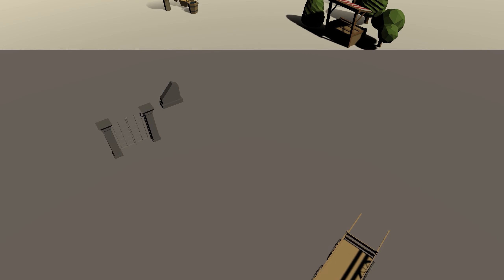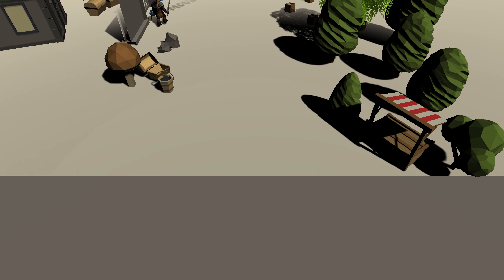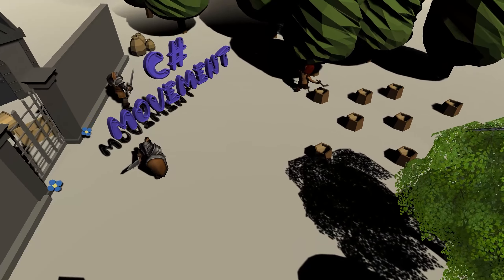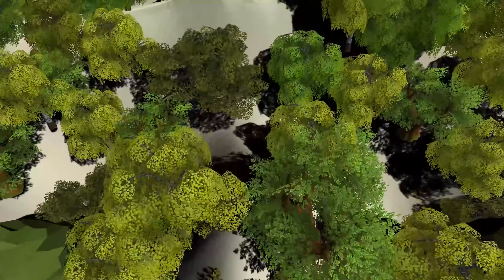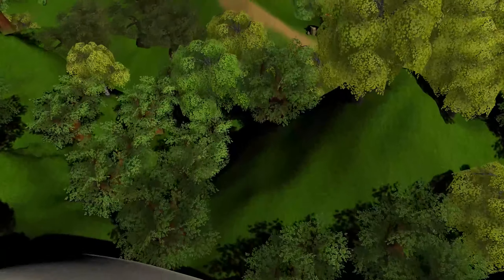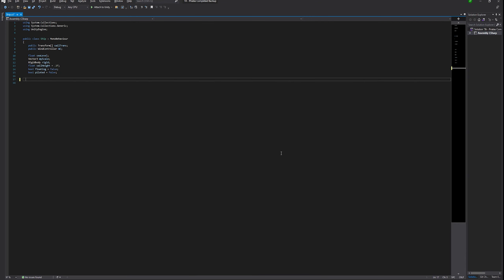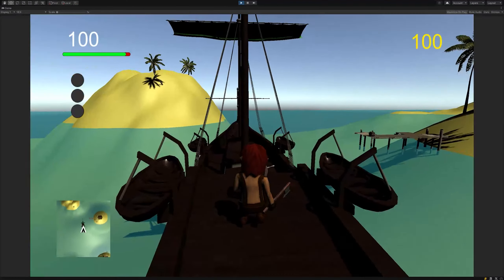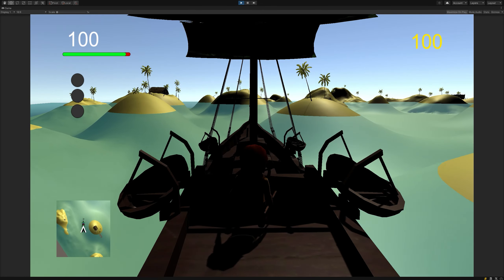Techability Pirates Trailer